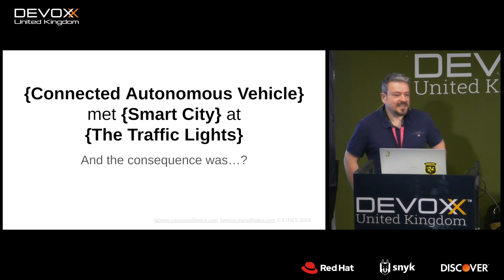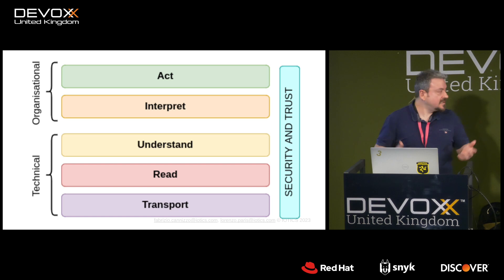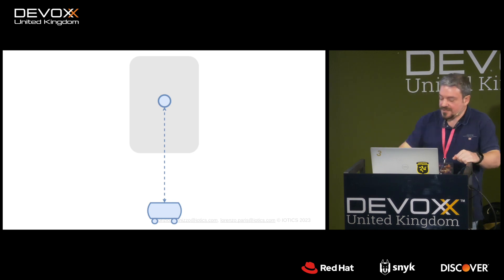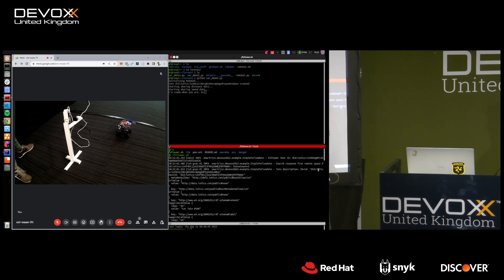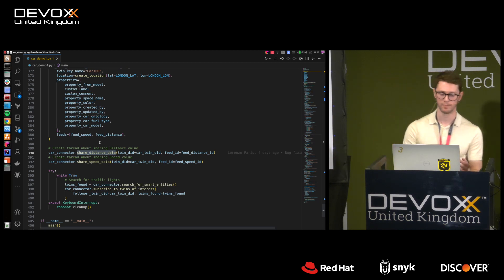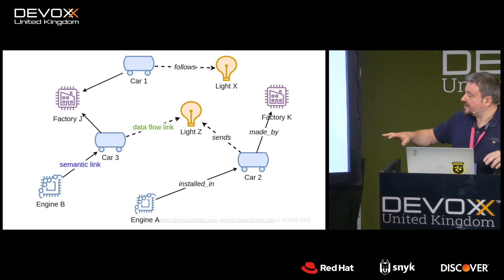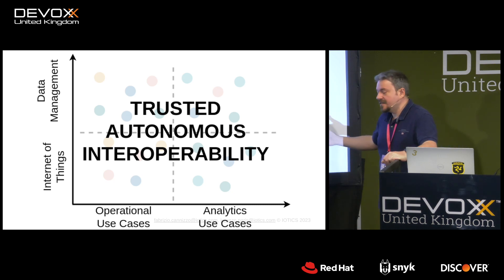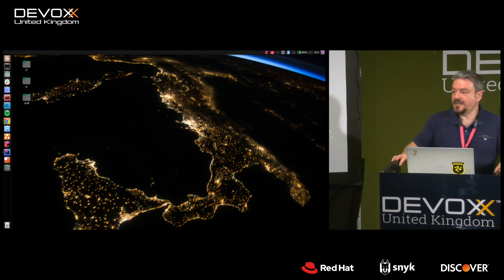{Connected Autonomous Vehicle} met {Smart City} at {The Traffic Lights}...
by Lorenzo Paris & Fabrizio Cannizzo (IOTICS)

A Connected Autonomous Vehicle and some IoT enabled traffic lights have an interaction in the real world but also in the virtual realm of a cyber-physical infrastructure. How can these two autonomous agents cooperate across secured boundaries of domain, ownership and objectives in a decentralised “fediverse”? Particularly if the car and the traffic lights are implemented using differing platforms, APIs, stacks, and languages.

Using a toy car and some model traffic lights controlled by a Raspberry Pi, we'll demonstrate code to achieve autonomous interoperability between using semantic-web enabled APIs in a polyglot environment (Java, Python, gRPC, REST).

Then we will show how this particular interaction can be generalised to enable disparate real-world objects with diverse ownership, heterogeneous data, and competing selfish interests but a general need to cooperate to achieve a common objective.